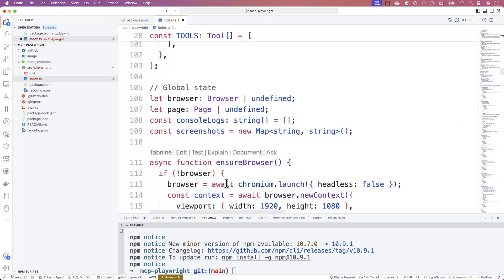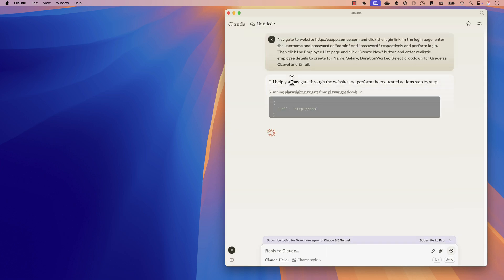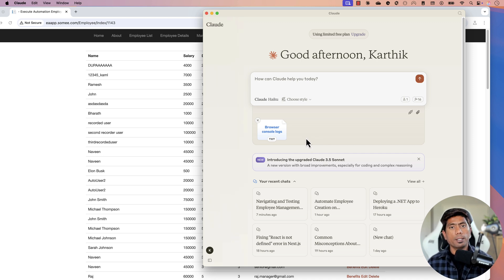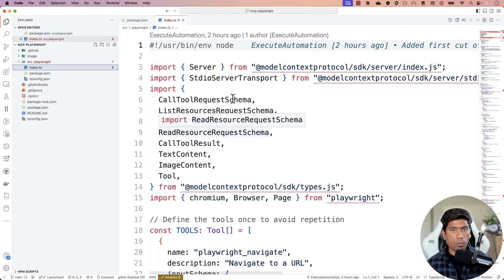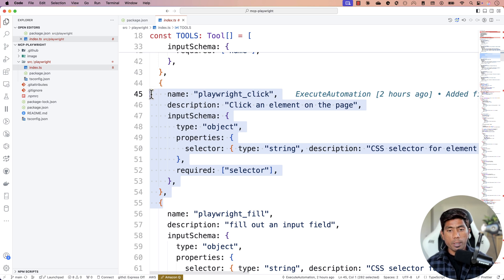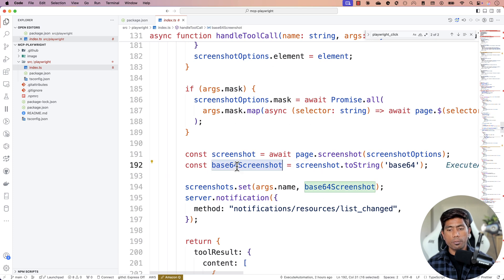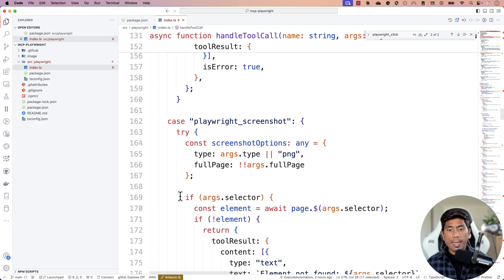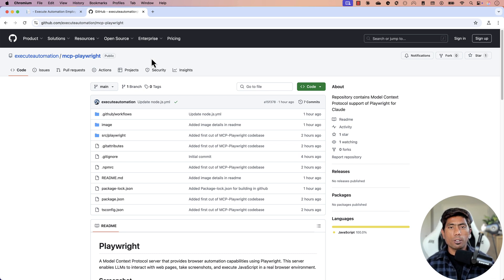Turn Playwright into AI-Powered Test Automation with Claude MCP Server 🧠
In this video, we will discuss how Playwright MCP Server of Claude can make smarter decision-making to perform UI action, dynamic web scraping, and efficient test execution with the power of Playwright and intelligence of Claude AI model.

Content
0:00 - Introduction
1:42 - Playwright MCP Server Demo
4:00 - Playwright MCP Server in @ExecuteAutomation  GitHub Repo
6:60 - Playwright MCP Server code walkthrough